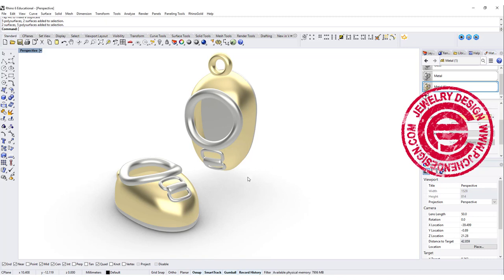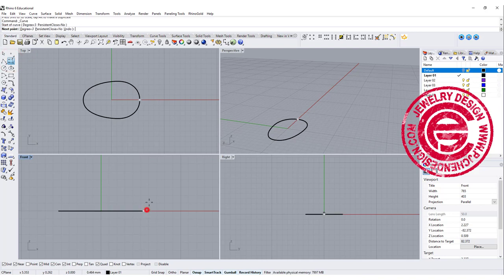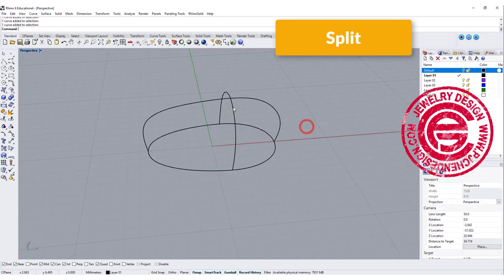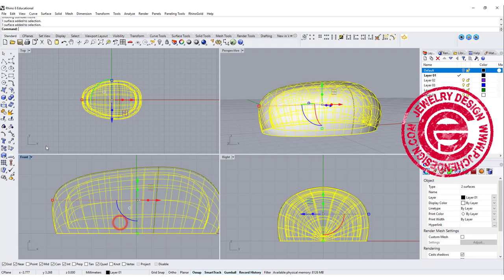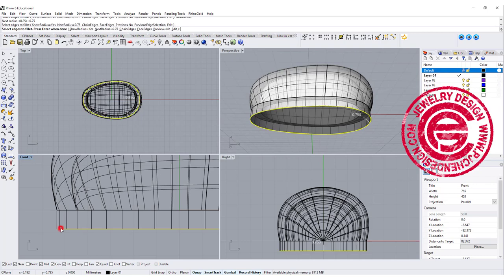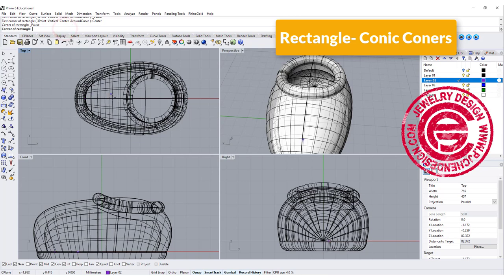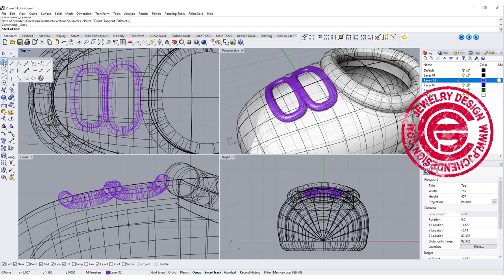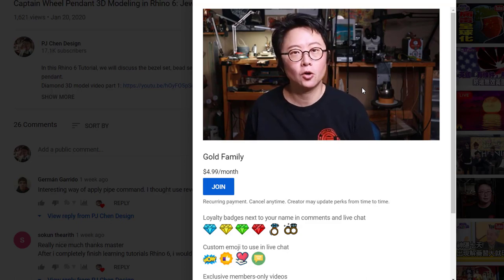How to 3D Model A Baby Shoe Charm in Rhino 6: Jewelry CAD Design Tutorial #110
In this Rhino 3D tutorial, I will show you how to build a popular puffy baby shoe charm 3D model with tow tone design.